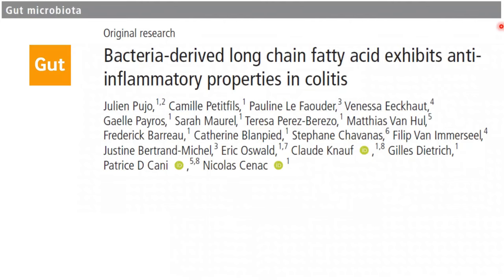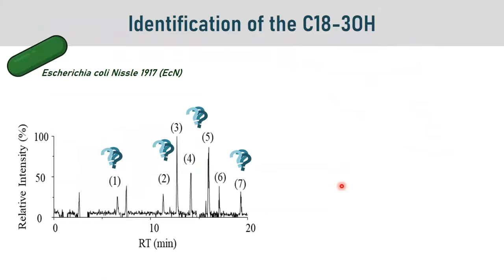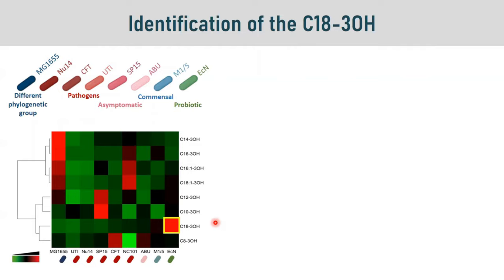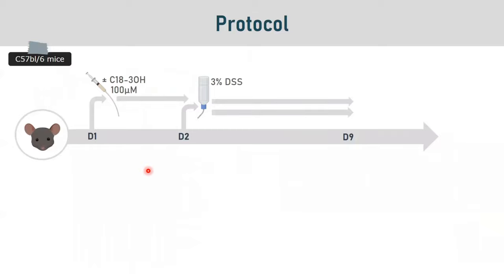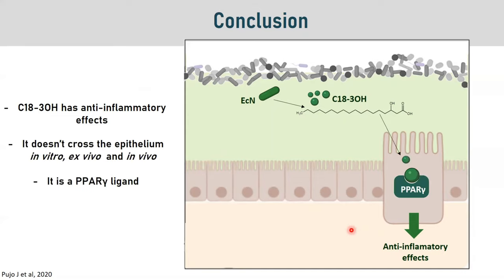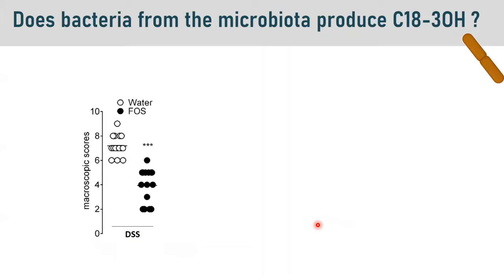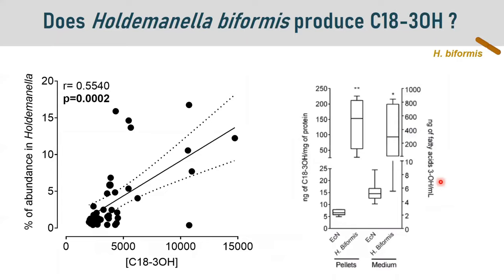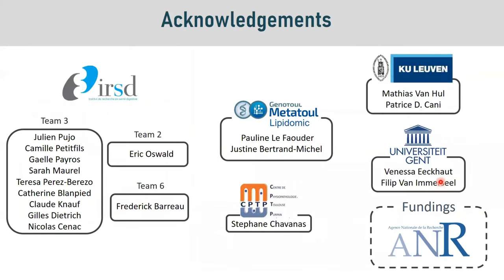Bacteria-derived long chain fatty acid exhibits anti-inflammatory properties in colitis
To cite: Pujo J, Petitfils C, Le Faouder P, et al. Gut 2021;70:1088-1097.

Objective: Data from clinical research suggest that certain probiotic bacterial strains have the potential to modulate colonic inflammation. Nonetheless, these data differ between studies due to the probiotic bacterial strains used and the poor knowledge of their mechanisms of action.

Conclusions: The production of C18-3OH by bacteria could be one of the mechanisms implicated in the anti-inflammatory properties of probiotics. The production of LCFA-3OH by bacteria could be implicated in the microbiota/host interactions.